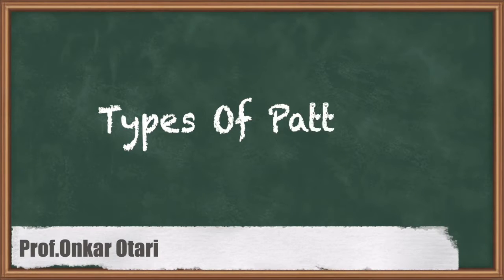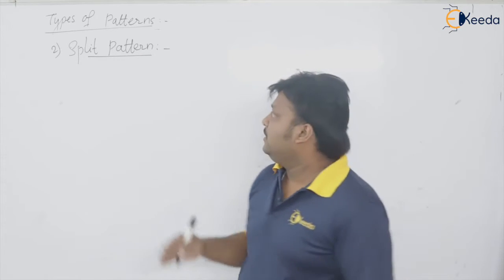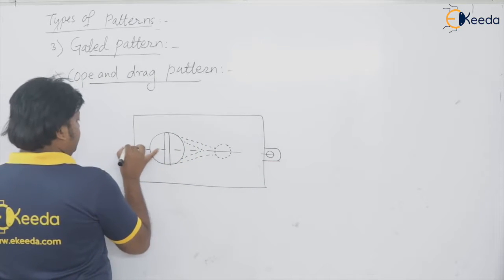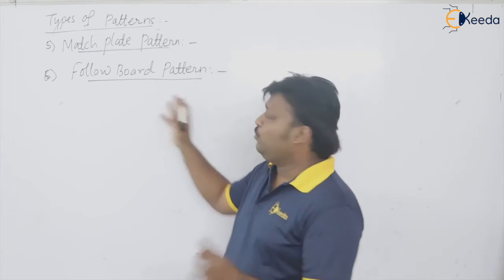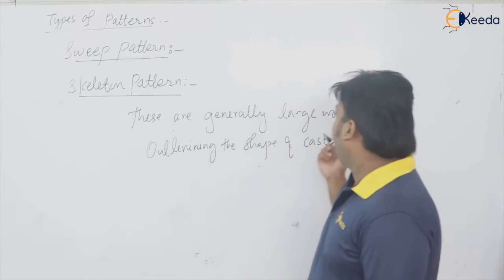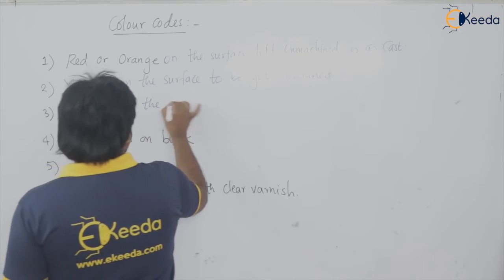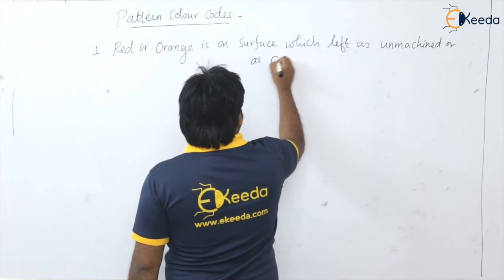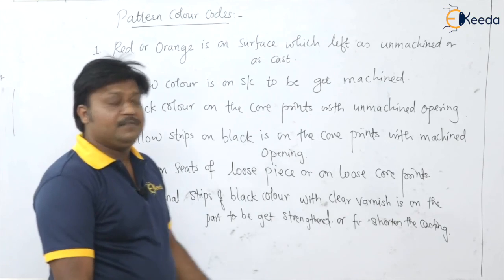Types of Patterns for Metal Casting and Production Engineering | GATE Mechanical Engineering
In this comprehensive video, we delve into the various types of patterns used in Metal Casting and Production Engineering, a crucial aspect of manufacturing processes. Gain valuable insights into the significance of pattern selection and its impact on the final product. Whether you're a student preparing for the GATE Mechanical Engineering exam or a professional seeking to enhance your knowledge, this video provides a thorough understanding of pattern types and their applications in the field. Join us to master this fundamental concept and boost your expertise in Metal Casting and Product Engineering.

Happy Learning.